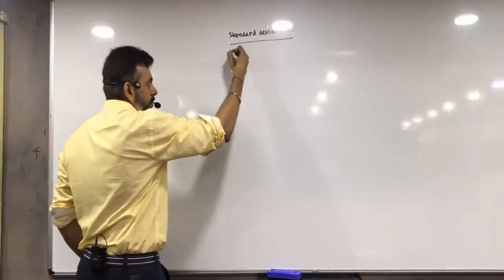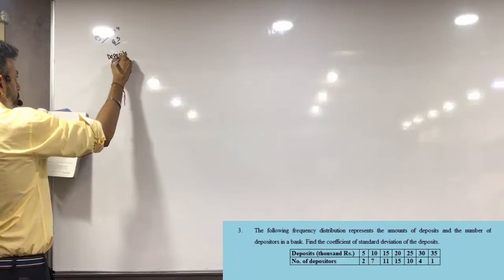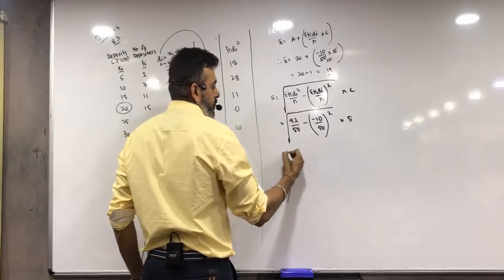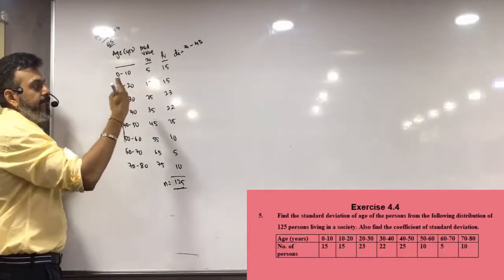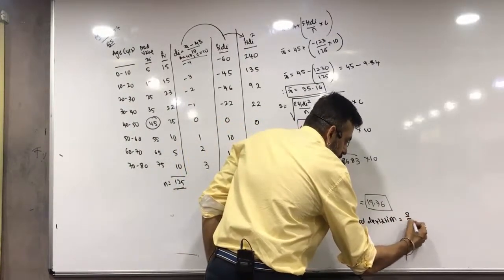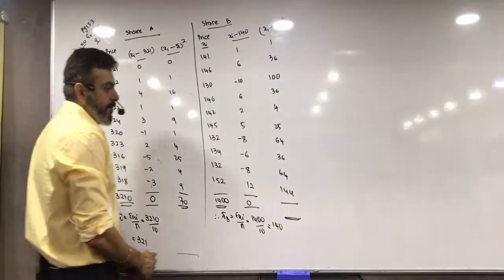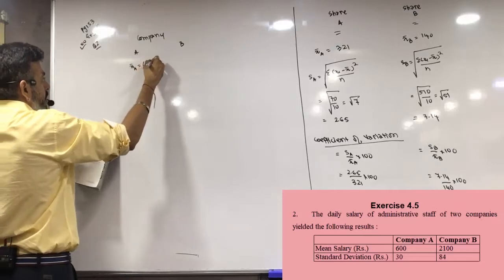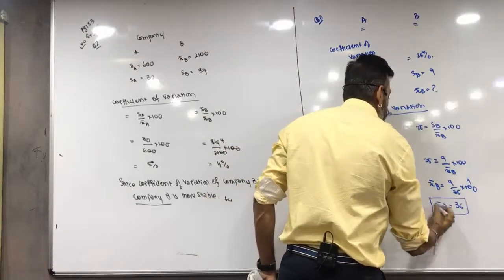DISPERSION - Standard Deviation - Coefficient of Variation Lecture 3